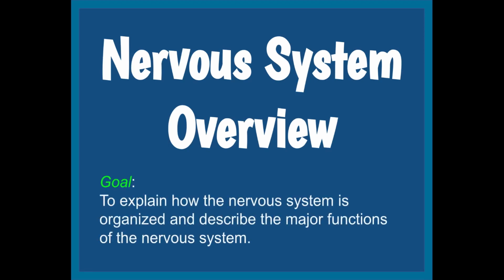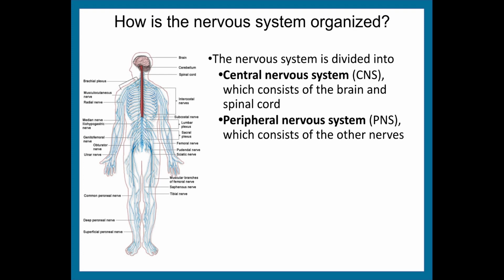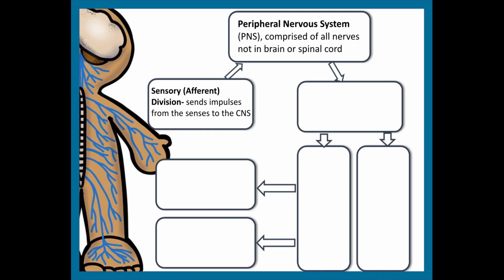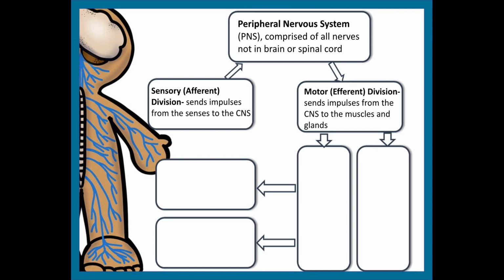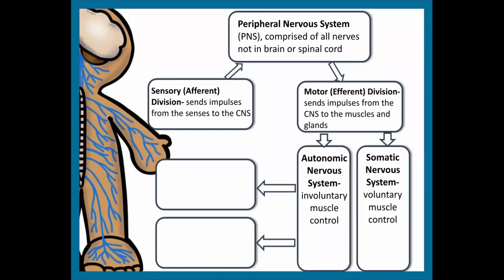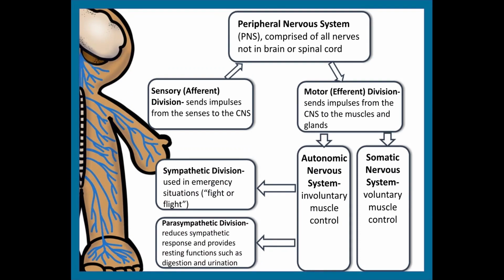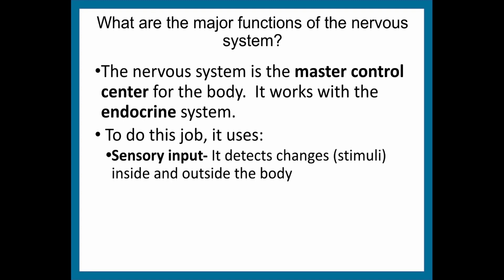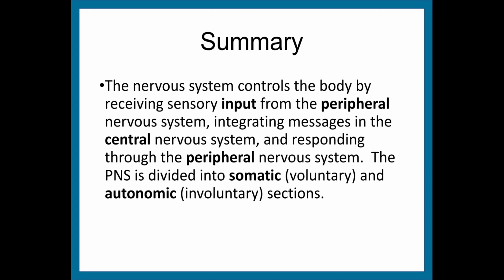4.1- Overview of the Nervous System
The goal of this video is to explain how the nervous system is organized and describe the major functions of the nervous system.